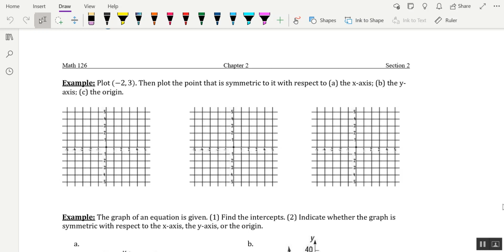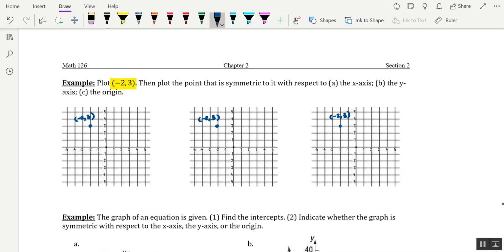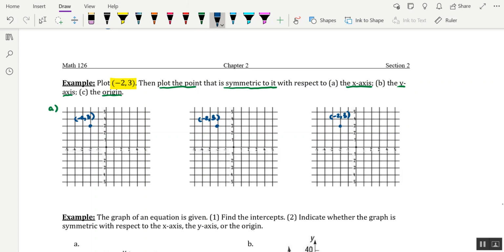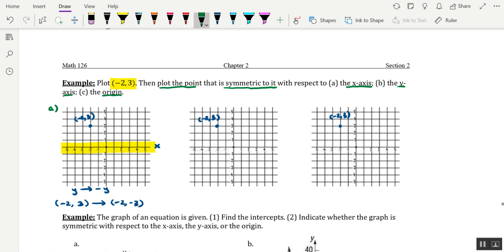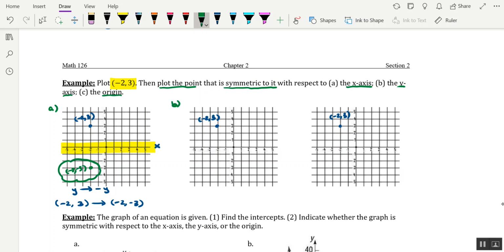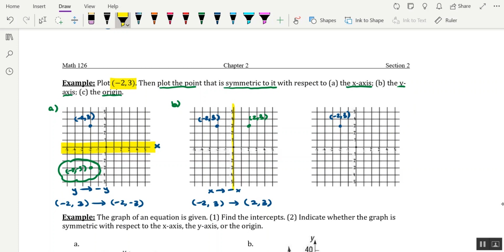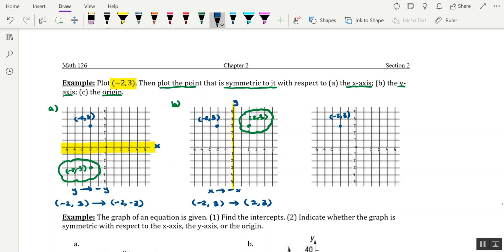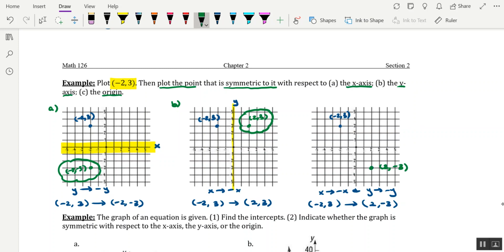Finding Symmetric Points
In this video I show how to construct corresponding points, based on a prescribed type of graphical symmetry.